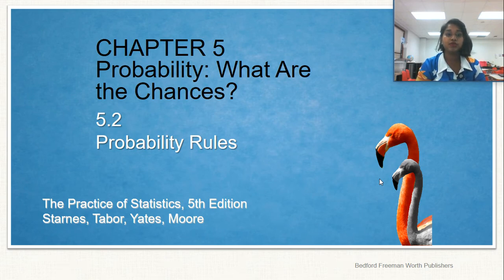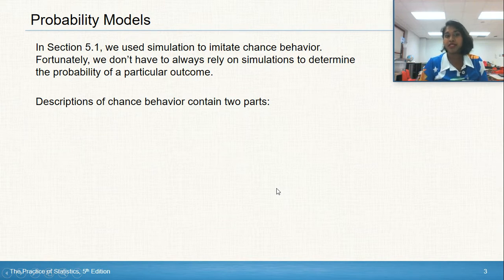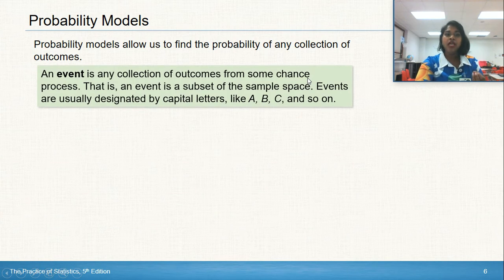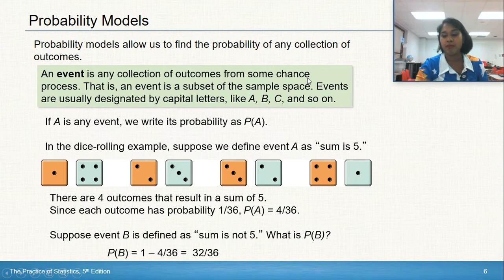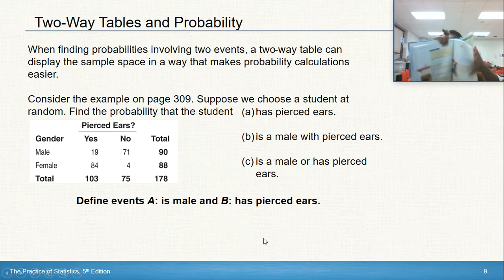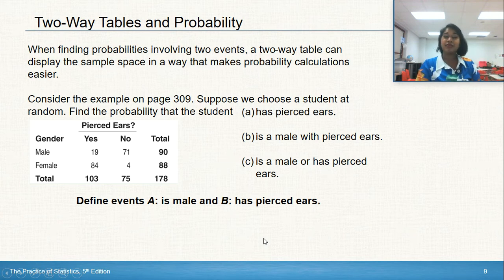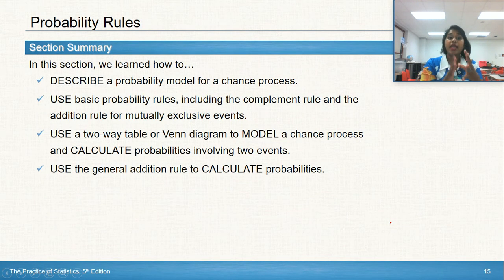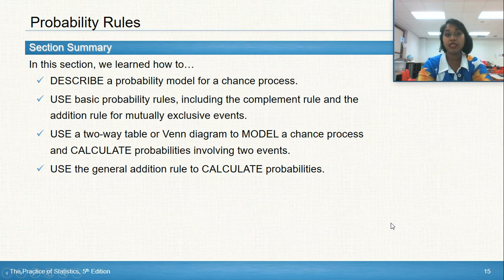Statistics Chapter 5.2 (5B)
AP Statistics Probability